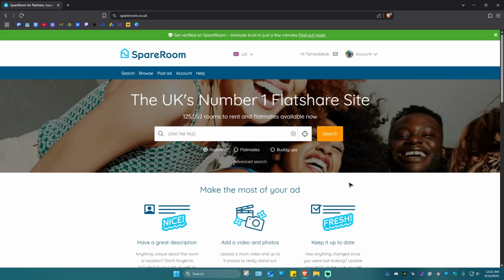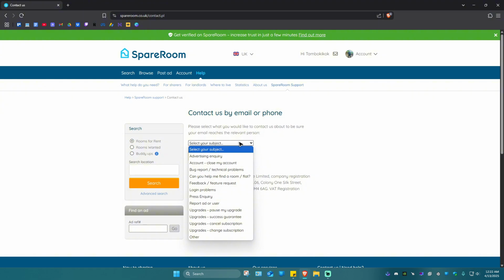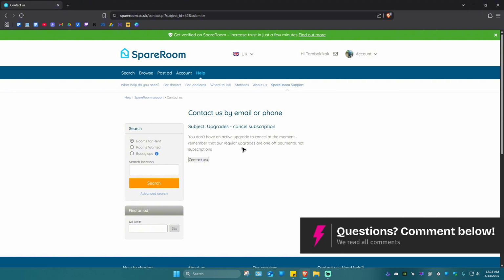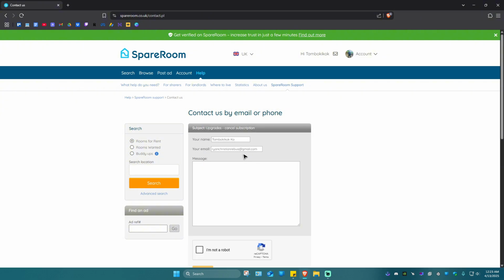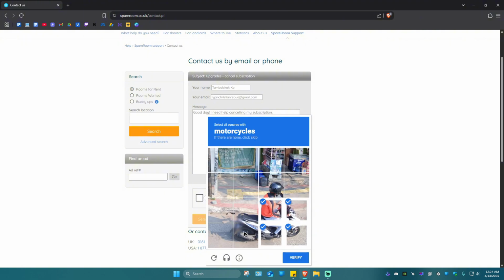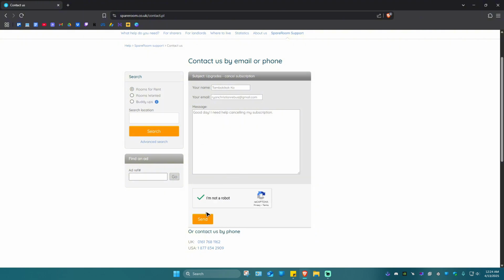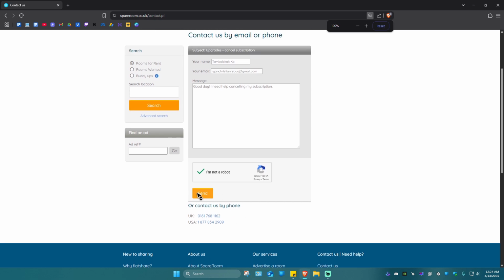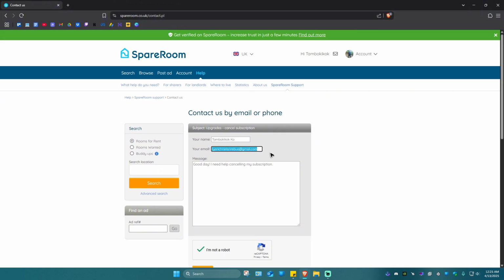How to CANCEL SpareRoom Subscription (Step by Step)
Want to stop your SpareRoom subscription or upgrade charges? This step-by-step tutorial shows you how to cancel your SpareRoom subscription using the website or mobile app. Learn how to turn off auto-renewal, manage your billing settings, and avoid future charges with ease.